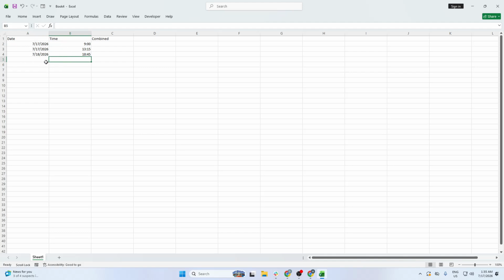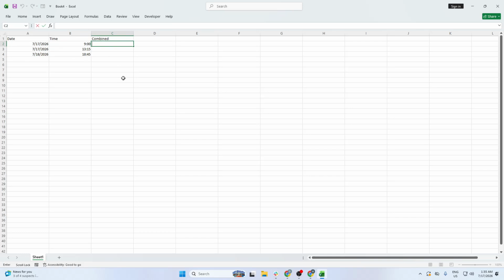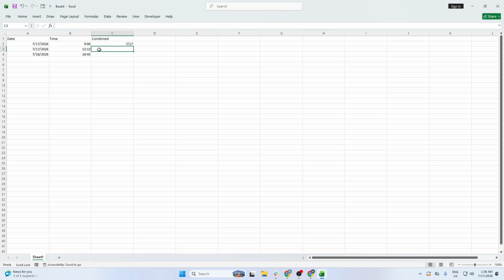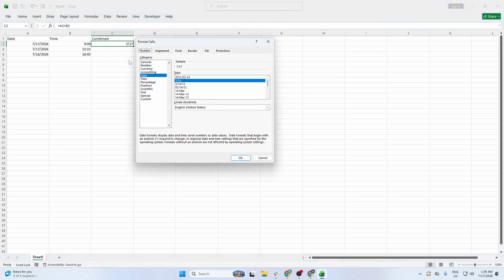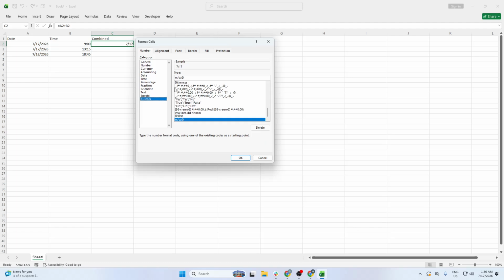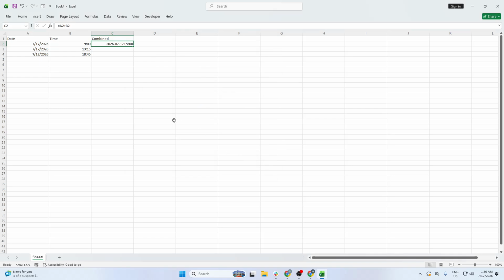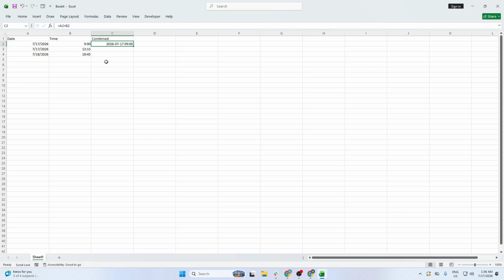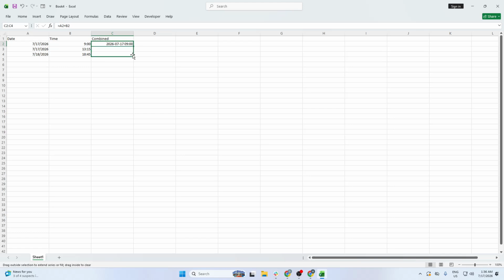How to Combine Date And Time Columns in Excel [Updated 2026]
Learn how to combine Date And Time Columns in Excel using simple formulas and formatting. In Microsoft Excel, you can merge separate date and time fields into one accurate datetime. We’ll cover how to combine date and time in Excel, fix formatting issues, and use TEXT and DATEVALUE.

-Google Drive
-Google Meets
-Google Sheets
-Google Chrome
-Google Forms
-Google Gmail